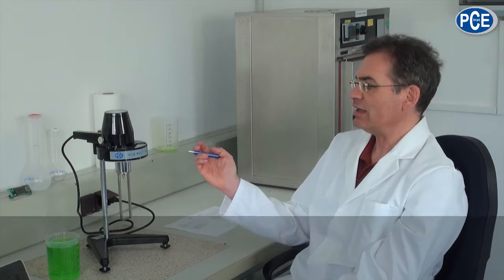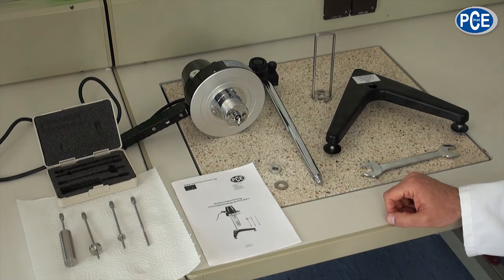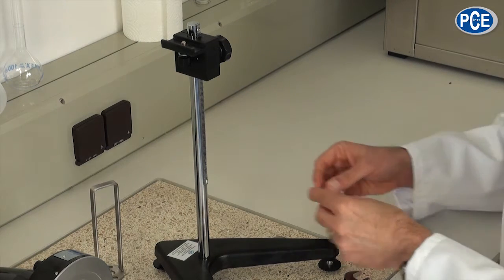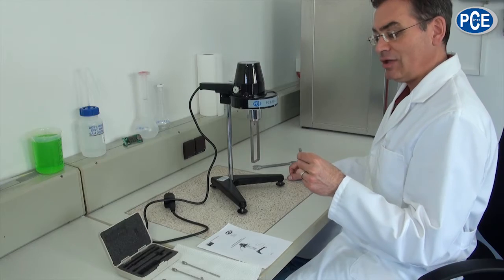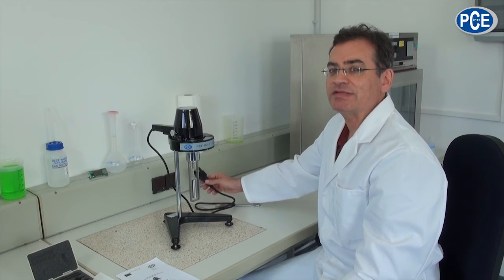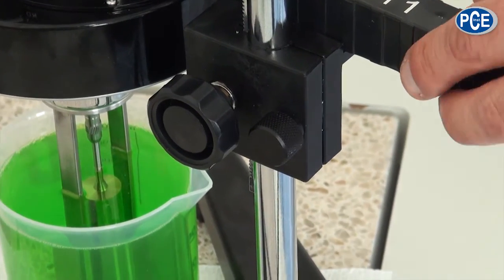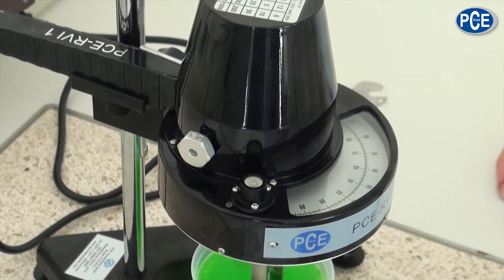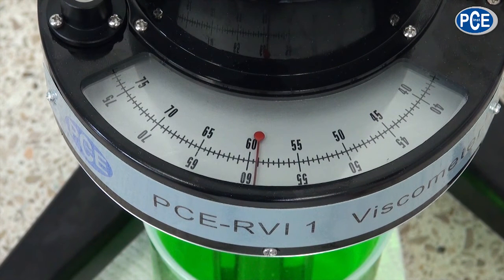User Manual Viscometer PCE-RVI 1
The video from PCE shows by using the User Manual from the PCE RVI 1 Viscometer how to set it up and use easily and quickly, the Viscometer PCE RVI 1 from PCE is a mobile, very good value for money device that should not be missed in any quality controlling areas or laboratories.